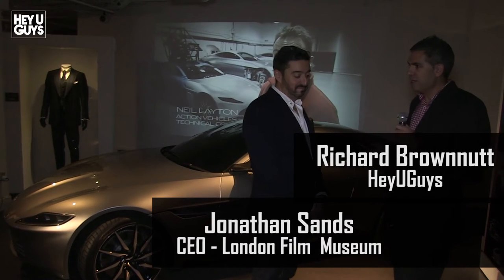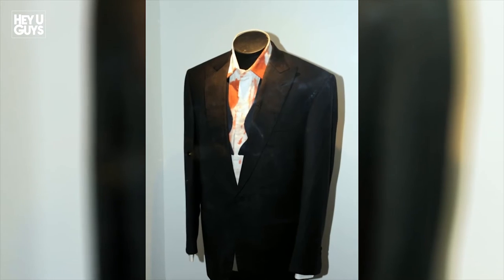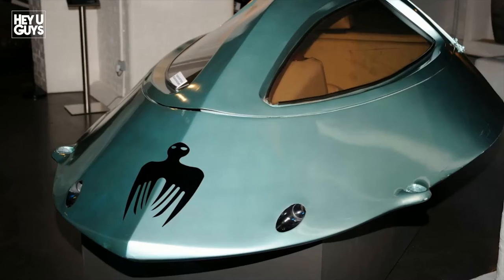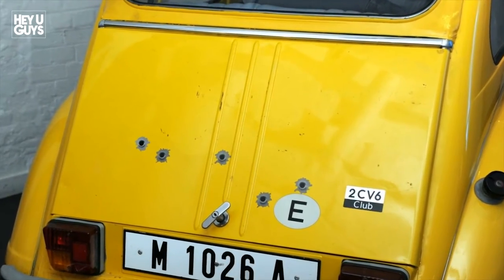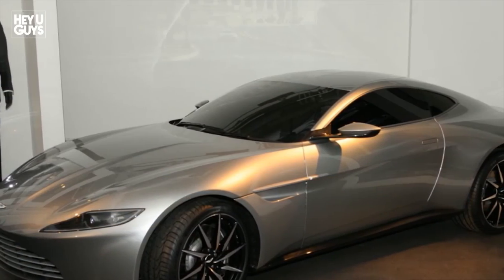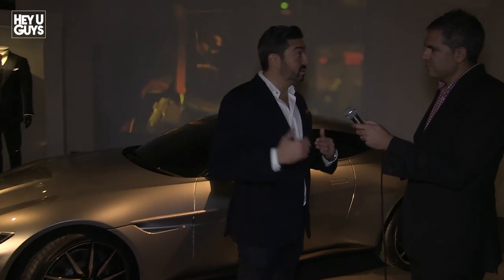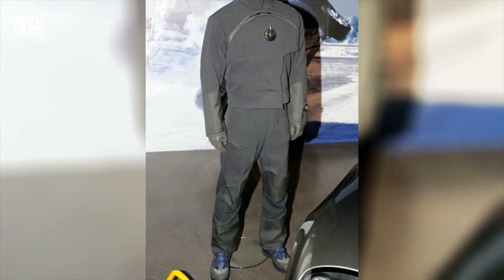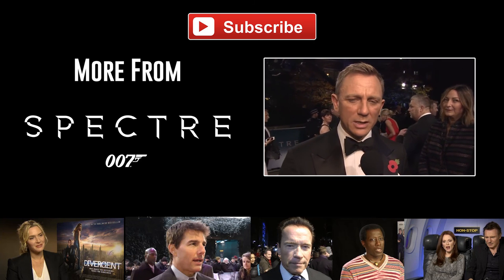Jonathan Sands Exclusive Interview - Bond in Motion (London Film Museum)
Richard Brownnutt from HeyUGuys interviews London Film Museum Jonathan Sands at the updated Bond in Motion Exhibition.

The exhibit now includes memorabilia from all 24 James Bond movies including Spectre. We find out what audiences can expect in this exclusive interview.